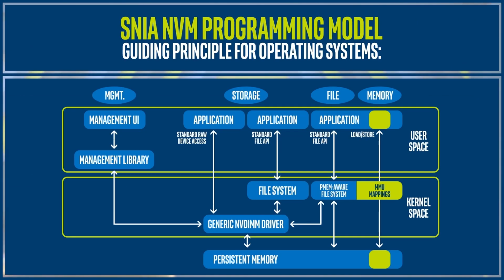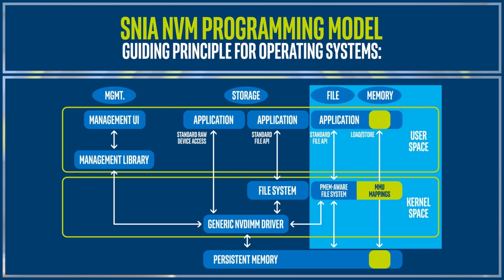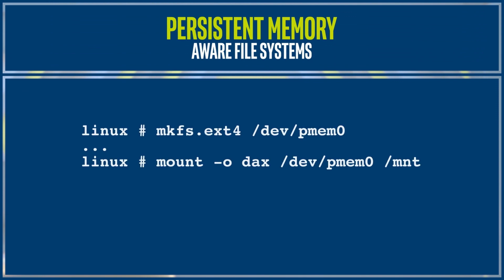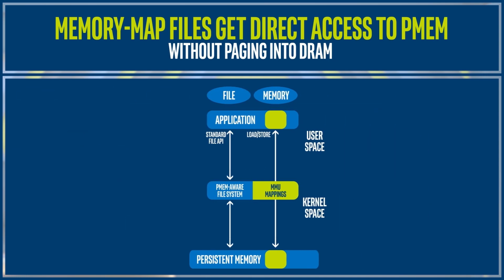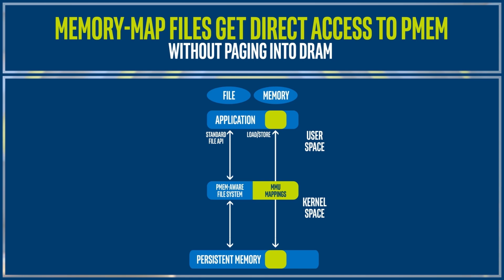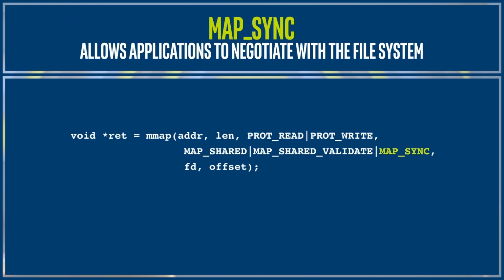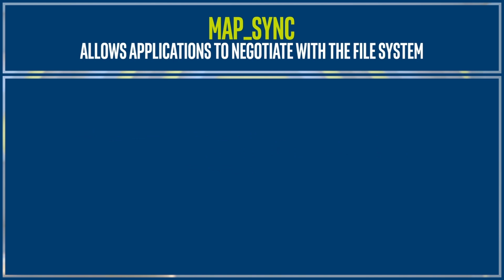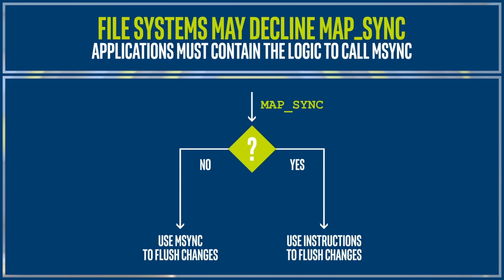Recent Linux Updates to Support Persistent Memory | Intel Software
In the Linux operating system, several features were released to support Persistent Memory (PMEM). This brief overview of these features will provide insight into how they fit together to benefit your software development.